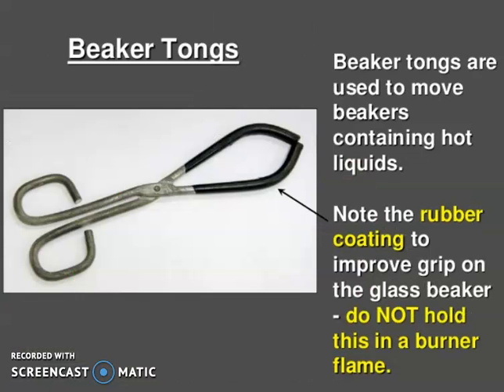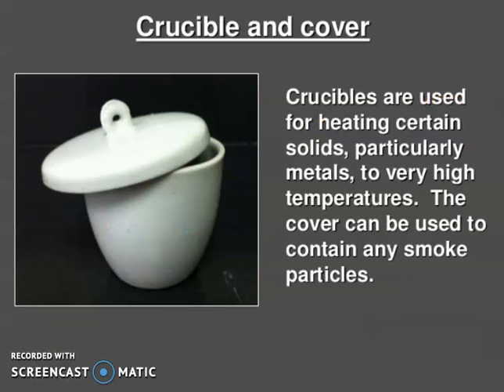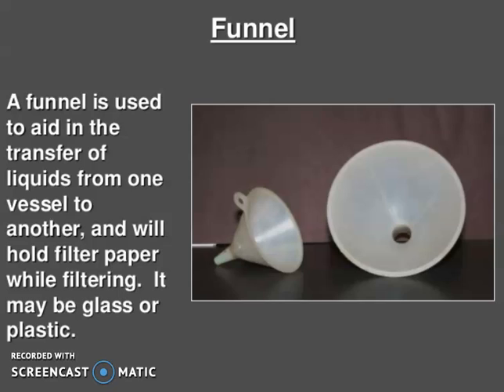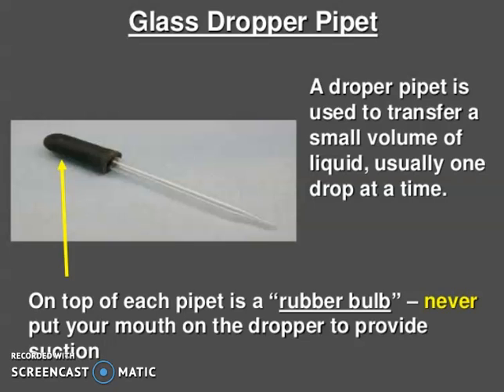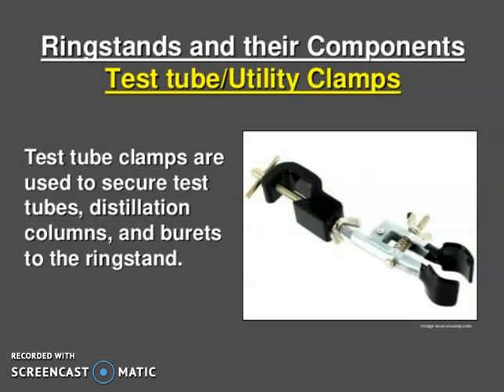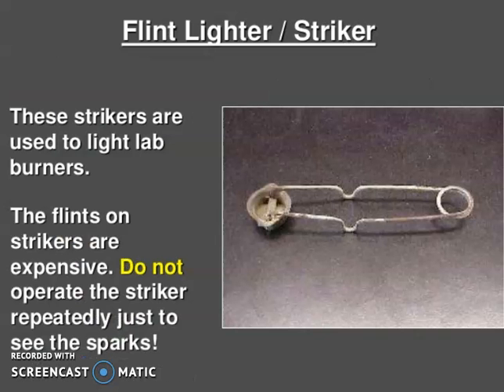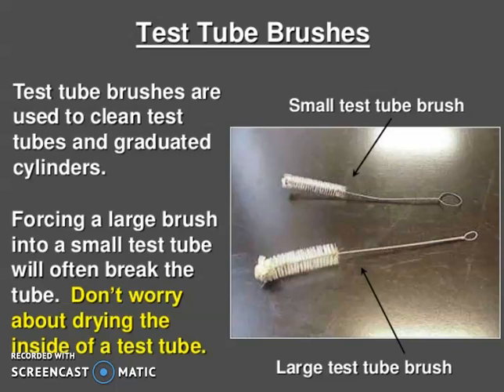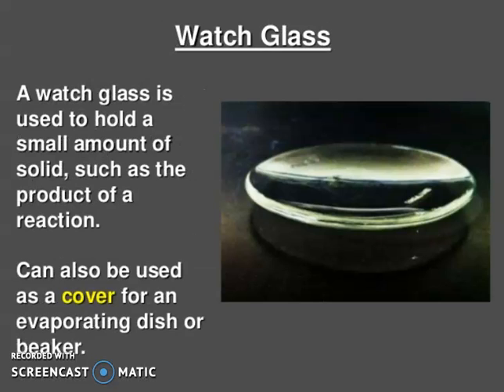CHEMISTRY LAB EQUIPMENT